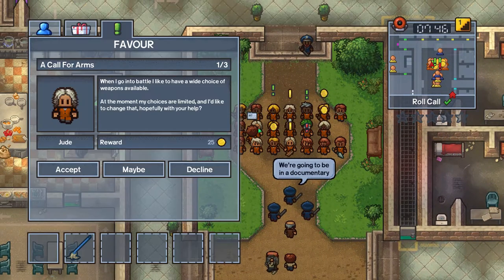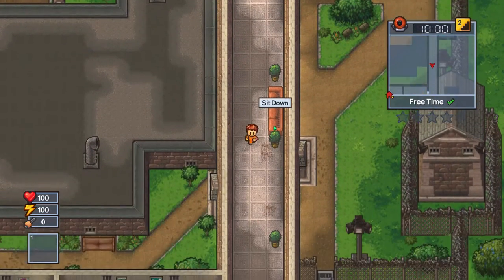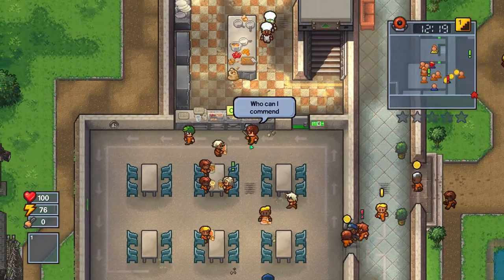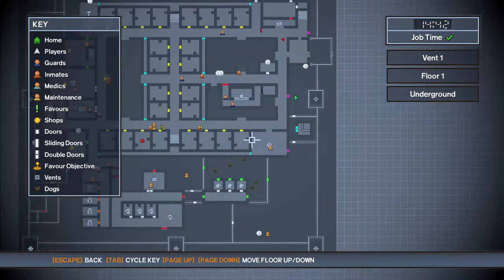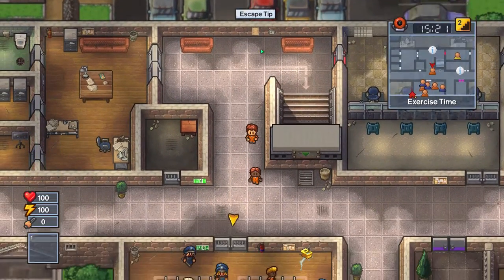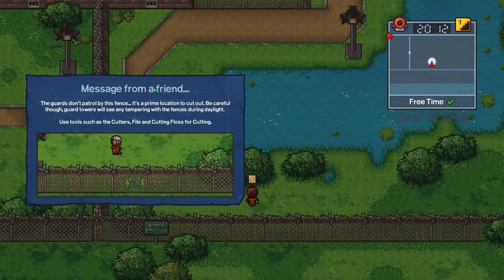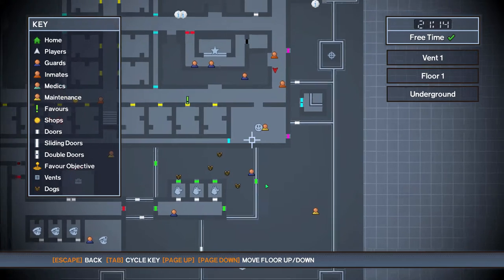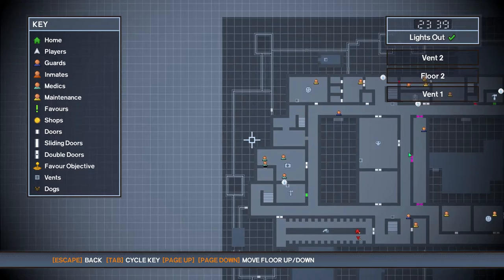The Escapists 2 Let's Play | E02 | Exploring the prison!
In this episode, we get to know the prison a bit better because we are going to explore it! We also have notes here and there giving us hints on places that might be helpful to us when we try and escape...